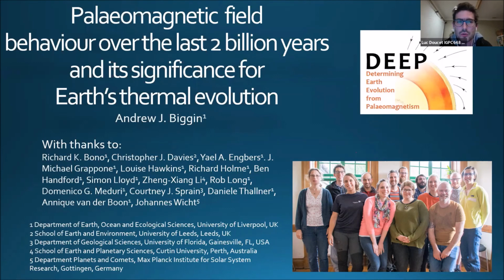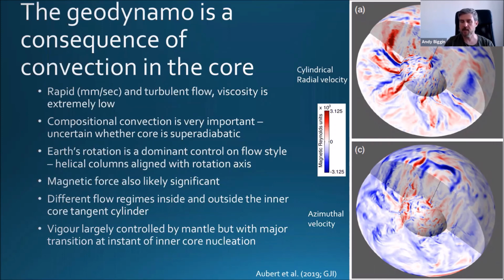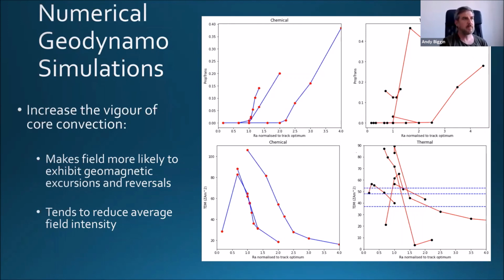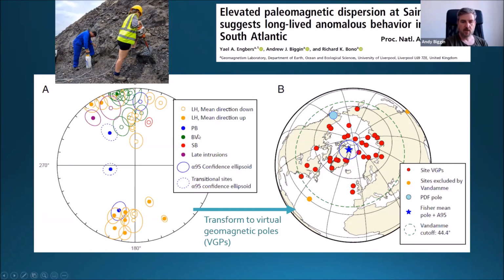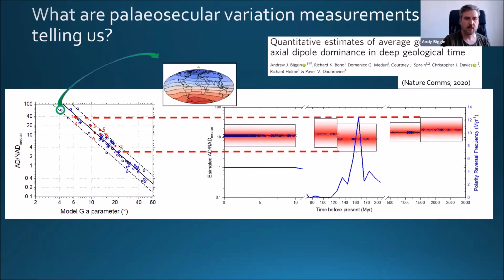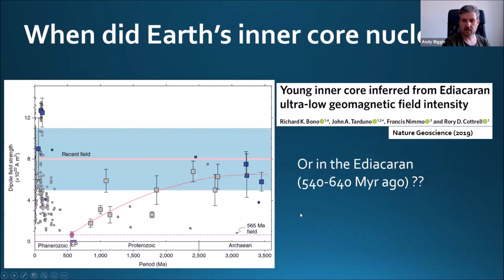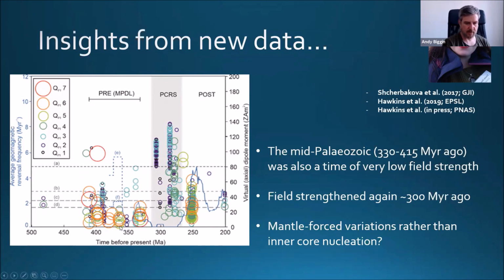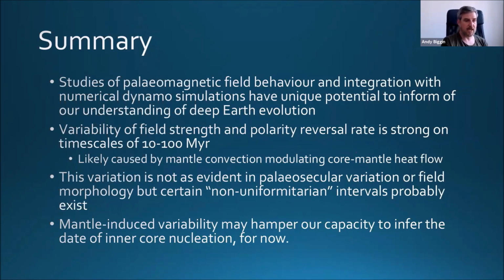IGCP648 Virtual Seminar Series - Andy Biggin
The twelfth and final installment of the third IGCP648 virtual seminar series. Prof Andy Biggin, a Professor at the University of Liverpool, UK, presenting: Palaeomagnetic field behaviour over the last 2 billion years and its significance for Earth’s thermal evolution.